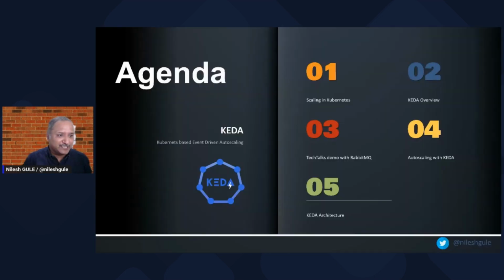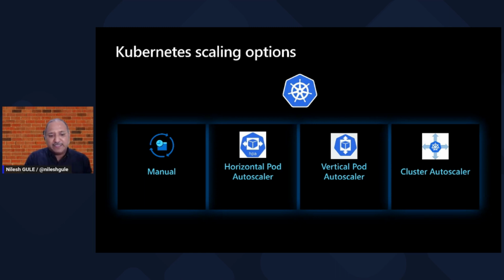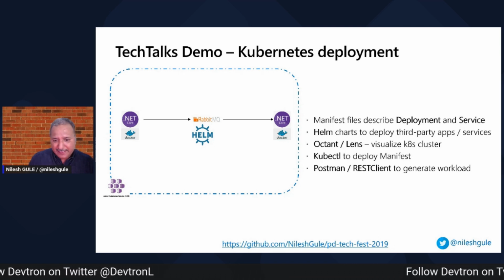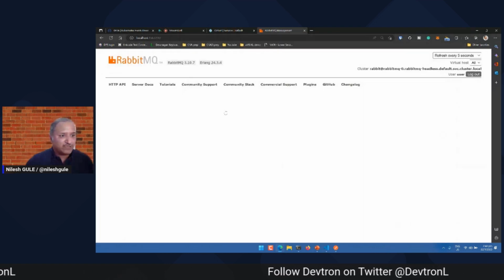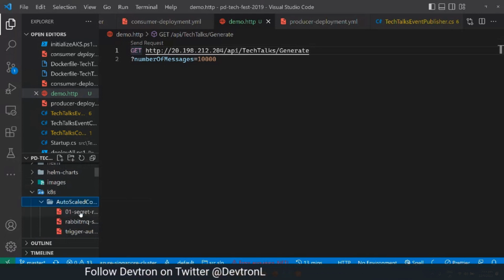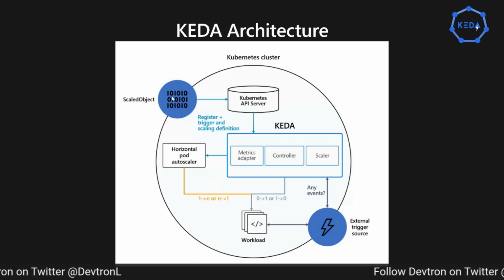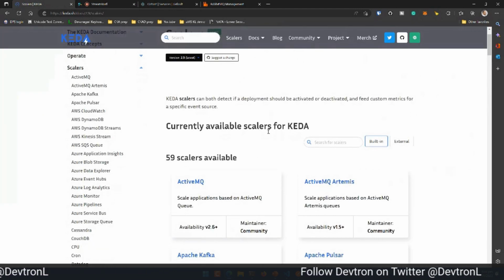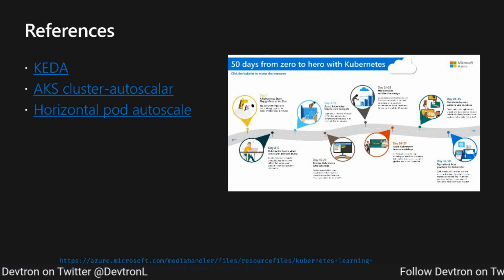Container Talks : Building distributed event driven systems with KEDA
Takeaways from Webinar:

- Scaling options in Kubernetes including HPA, Cluster Autoscaler, Manual scaling
- Need for Kubernetes based Event Driven Autoscaling (KEDA)
- Live demos of Producer and Consumer for RabbitMQ queue
- KEDA Architecture
- KEDA scalers and event sources

Why KEDA?

A Kubernetes-based Event Driven Autoscaler is called KEDA. With KEDA, you can use the number of events that must be handled to determine how large any Kubernetes container should be. A lightweight and single-purpose Kubernetes component called KEDA can be added to any cluster.

Why do we use Keda?

Users can set up their clusters to scale the replicas of their applications according to events. It functions by utilizing parts referred to as Scalers, which are essential triggers that react to events. In any Kubernetes cluster, KEDA can be used as a lightweight deployment.

About the Speaker :

Speaker: Nilesh Gule

Nilesh is Passionate about software development and lives with a motto of Code with Passion and Strive for Excellence

Biography

Started career as a Dotnet developer back in 2003. Experienced in developing & designing Enterprise solutions.

Although C# is my first love, I am comfortable with Java, Scala, and a bit of Python. Have worked in multiple industries like Healthcare, Finance, and Retail.

A big proponent of Clean Code and Agile practices.

Currently working as Big Data Architect at an Insurance company building Enterprise Data Lake with Machine Learning & AI capabilities.

Active in the developer community as a public speaker, mentor, etc.

Exploring cloud technologies. Interested in DevOps.

When not thinking or talking about technology, likes to enjoy the game of cricket.